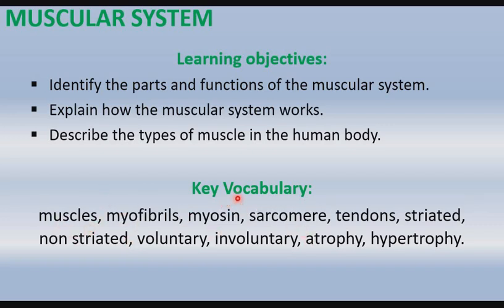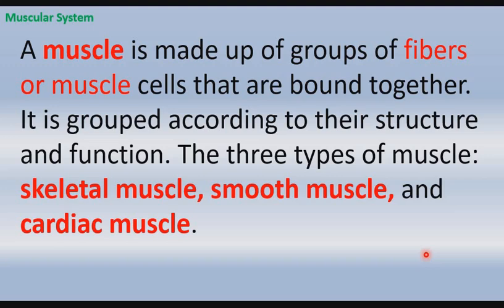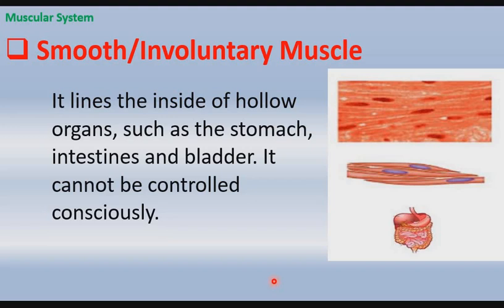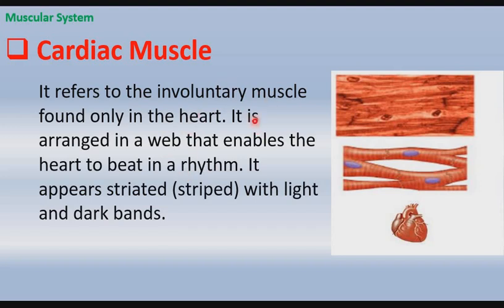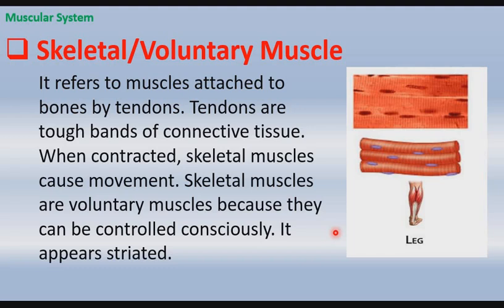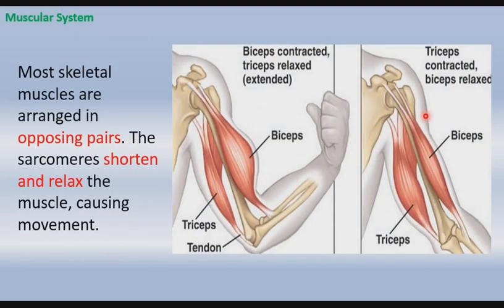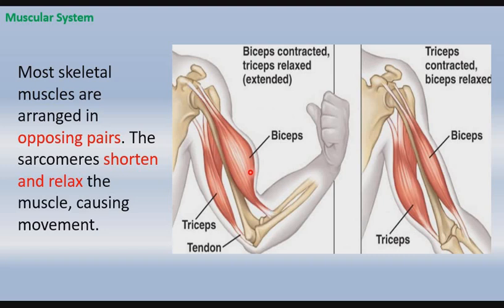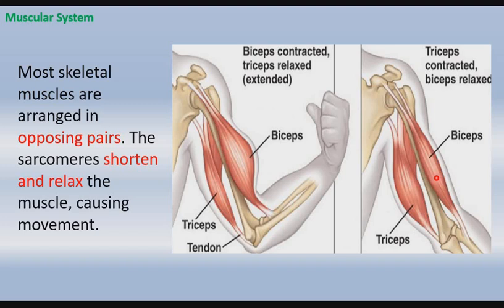The Muscular System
Muscular System, types of muscles, structure and functions.